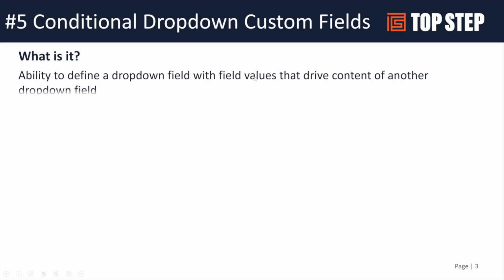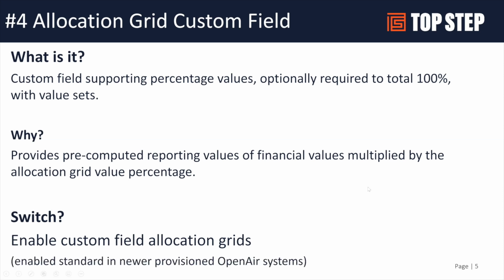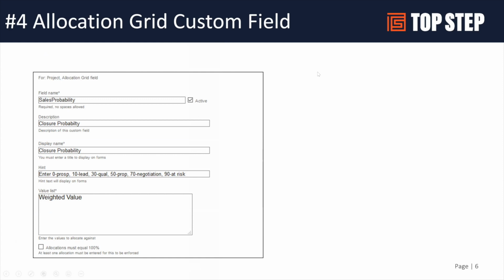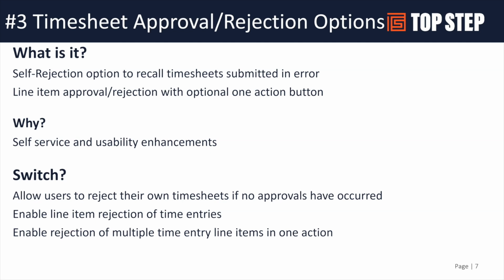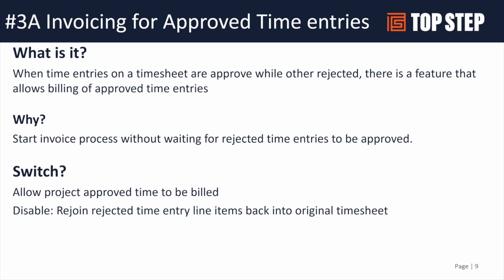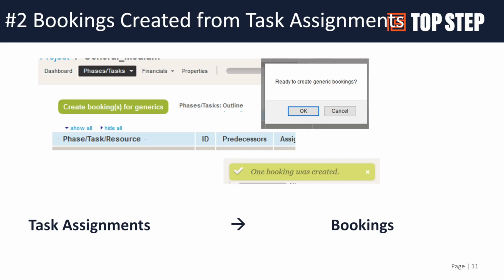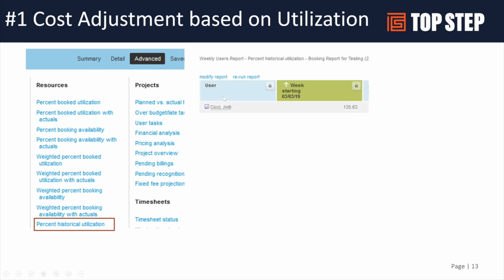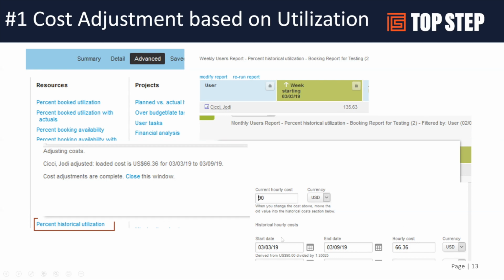Useful Rarely Used OpenAir Features